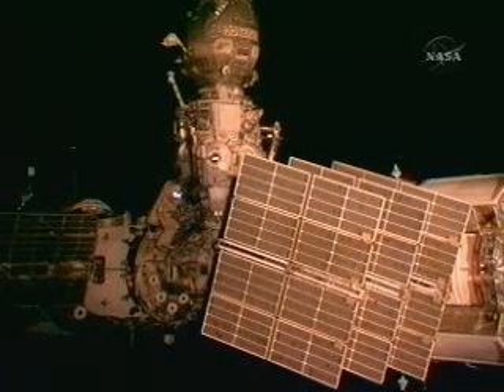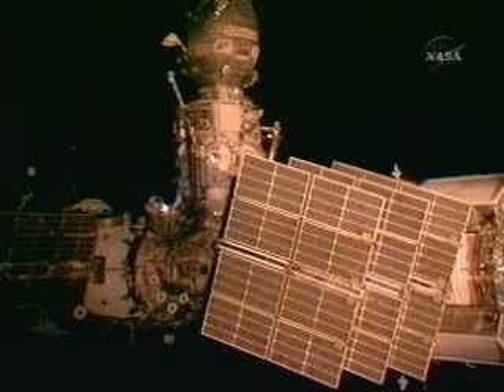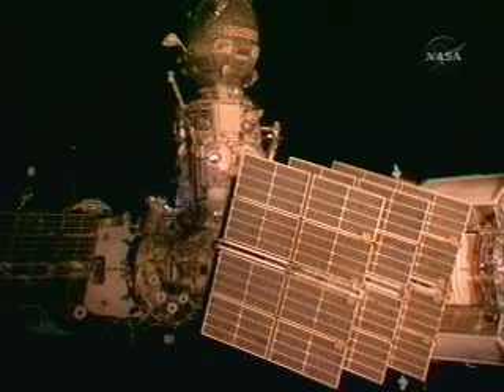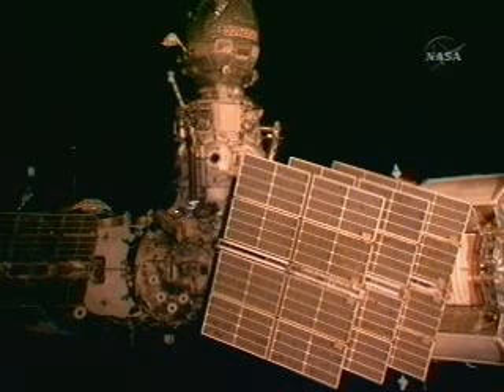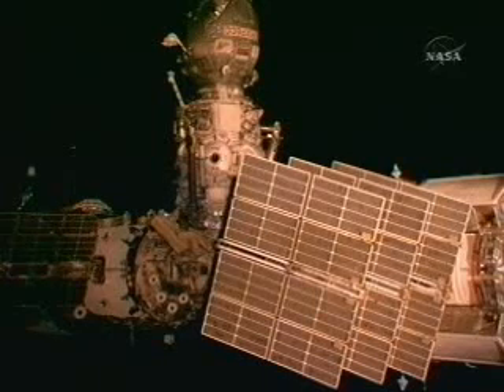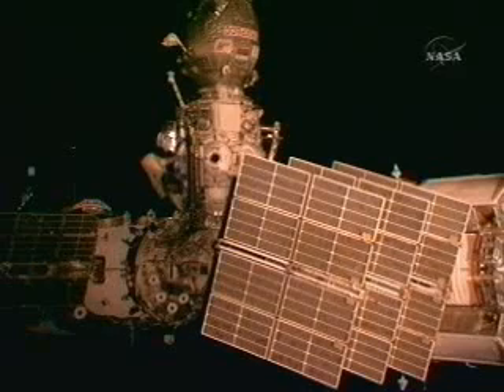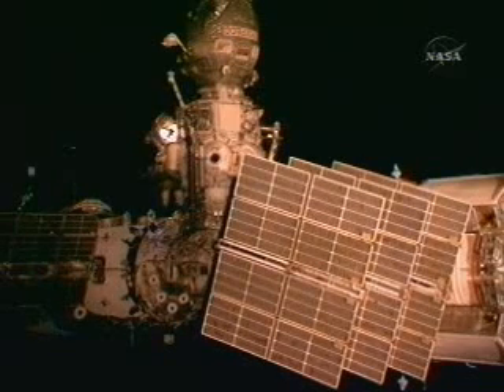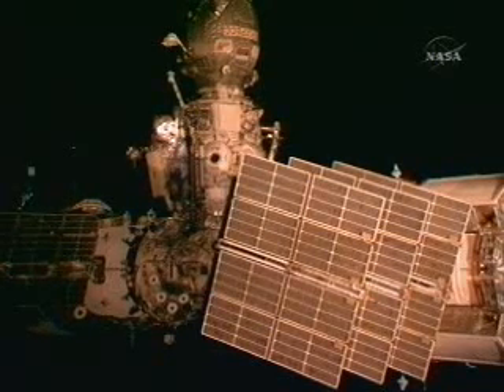Russian EVA-22:June 5, 2009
ISSCommander Gennady Padalka and Flight Engineer Mike Barratt began a spacewalk at 3:52 a.m.